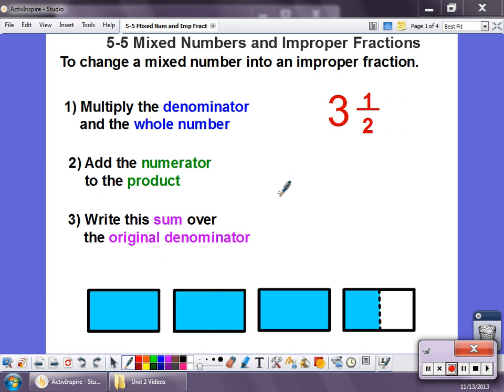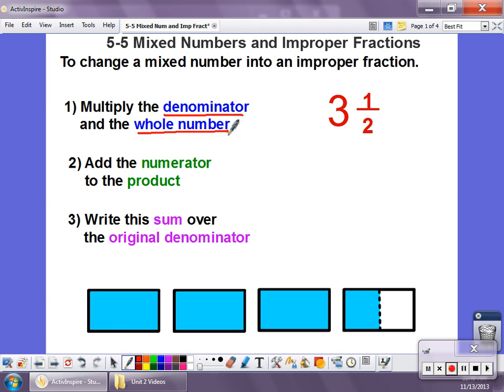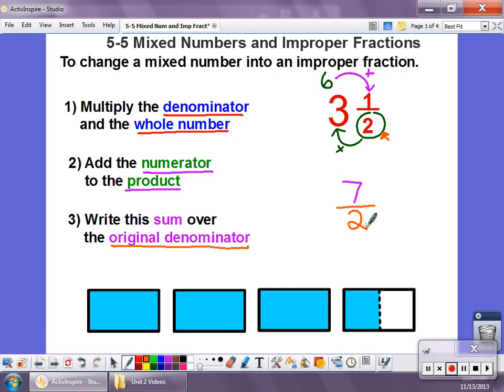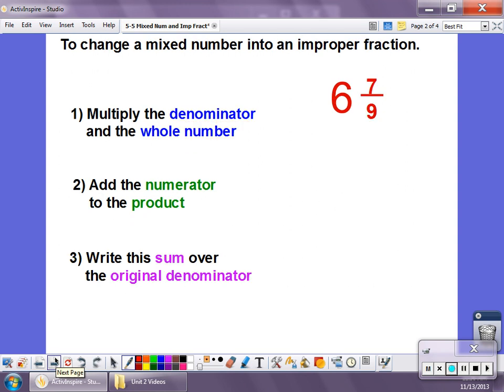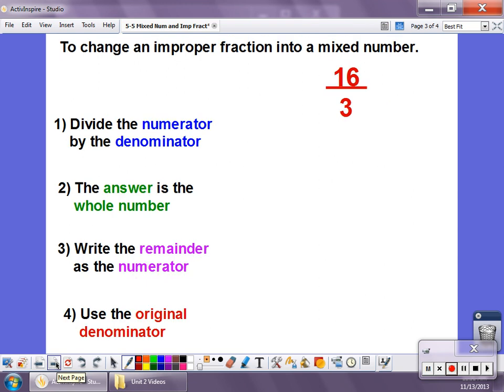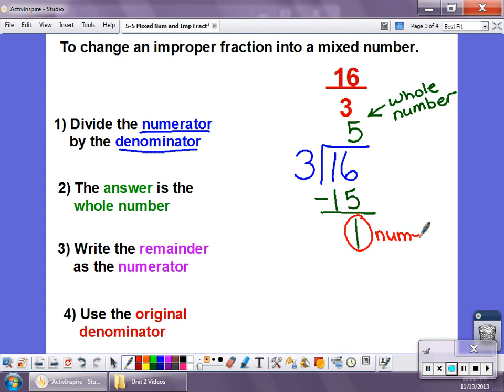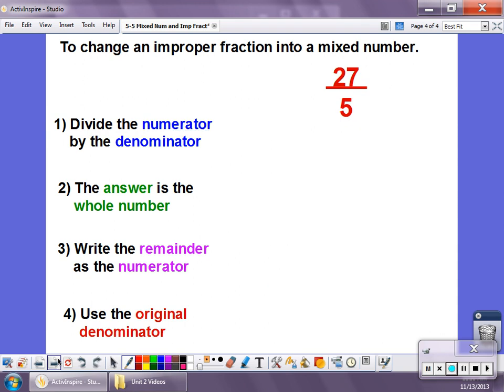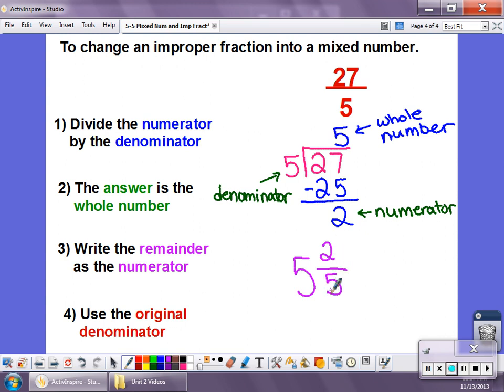5-5 Mixed Numbers and Improper Fractions